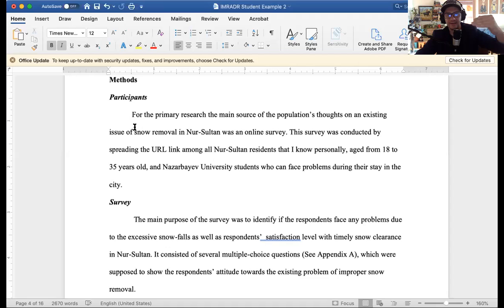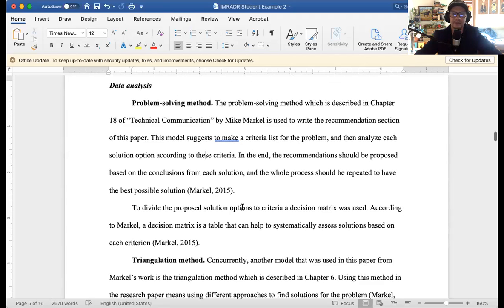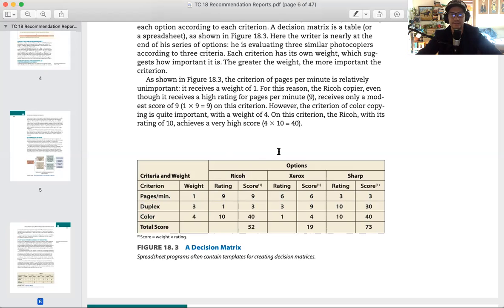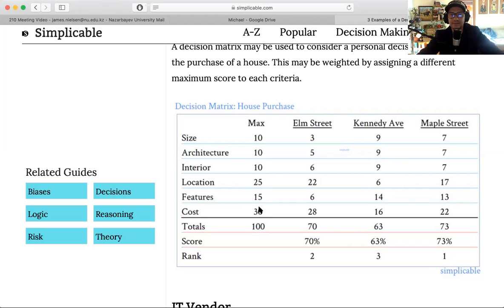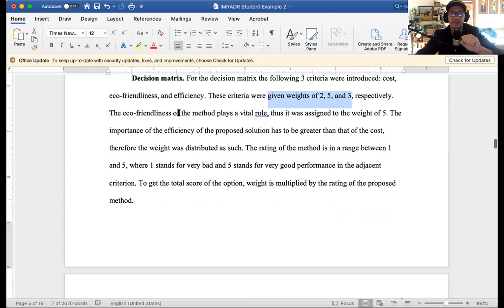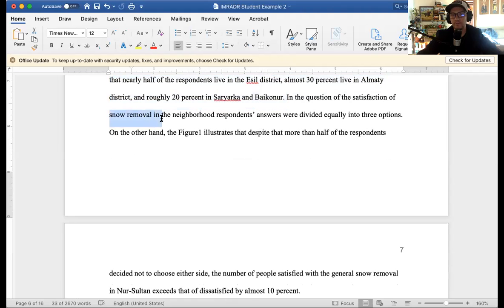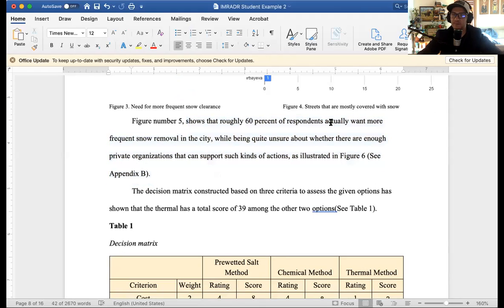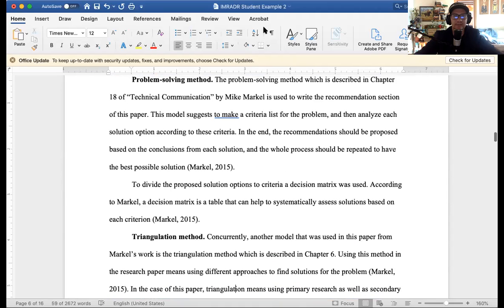Student Example: Methods and Results Read Thru (with PSM and DM Explanation)